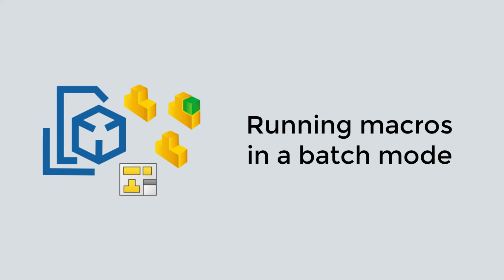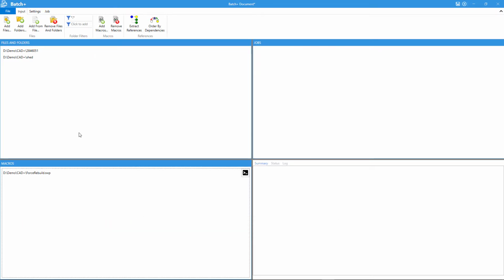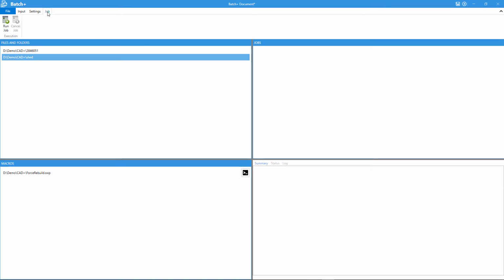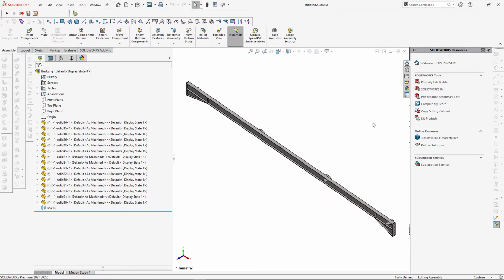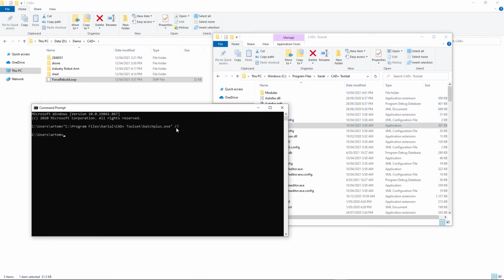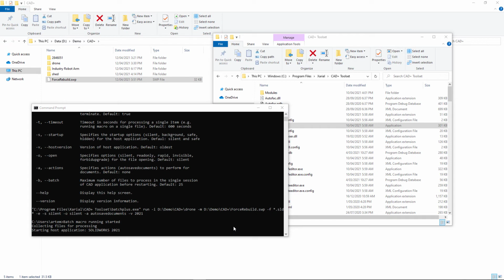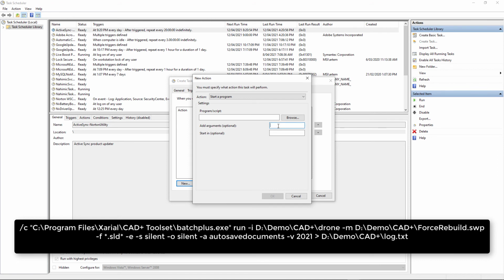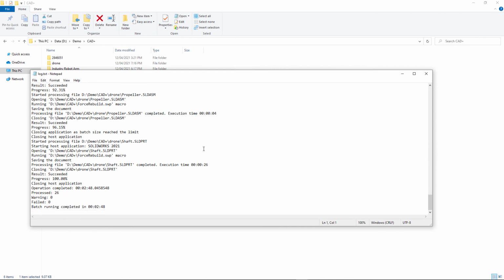Running SOLIDWORKS macros in a batch mode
Batch+ module allows to run specified macros for all SOLIDWORKS documents in the specified folders